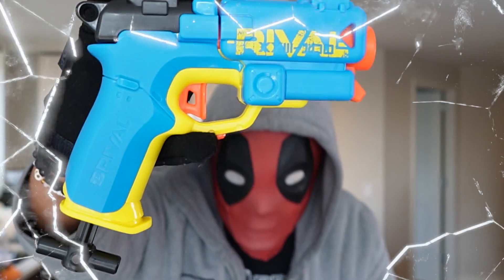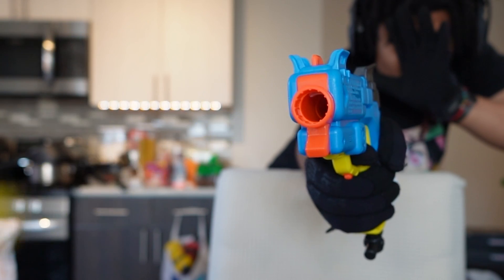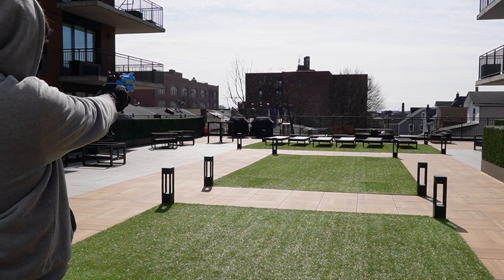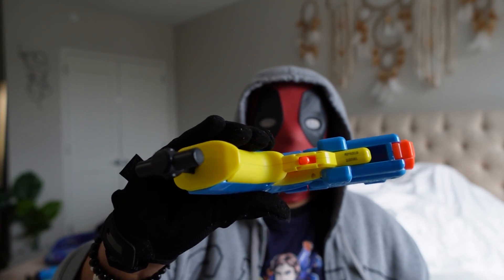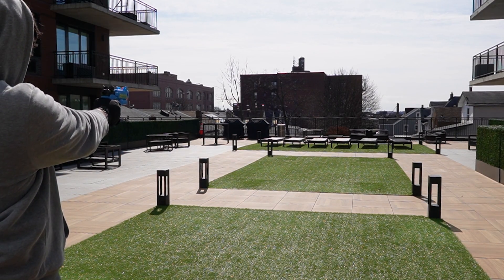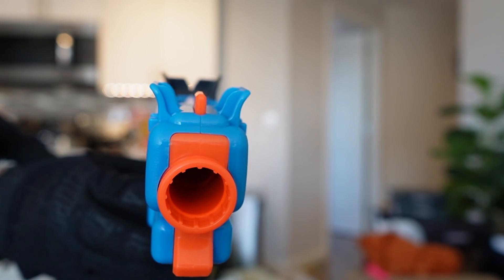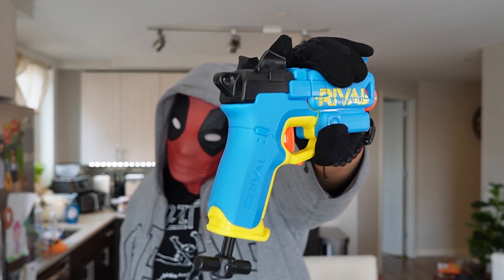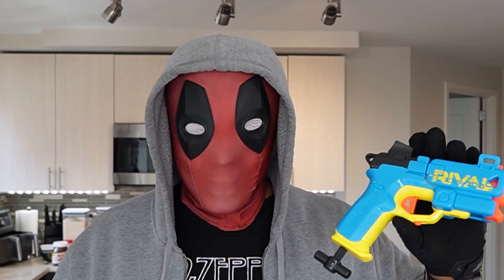Insane Nerf Shotgun Pistol: Better Than The Forerunner?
The Nerf Rival Pilot is a small, Jolt style blaster... except for the break-action breech loading and the shotgun blasts!

Yup! You heard me right! This little Nerf Rival pistol features break-barrel breech loading of up to 3 High-Impact Rounds at once, making it functionally a shotgun! It's so fun to use this thing and it reminds me of one of my favorite old blasters, the Nerf Zombie Strike Sledgefire!

🕘 Timestamps:
0:00 Intro
0:17 Better than the Forerunner?
1:03 Rival Knockout 2.0
1:45 Pilot Firing Test!
3:16 About the Safety
4:20 Special Breech Loading
4:45 Step One...
5:38 Don't Get Trigger-ed
6:20 In Conclusion

Nerf Zombie Strike Sledgefire
Nerf Elite 2.0 MotoBlitz
Nerf Rival Forerunner
Nerf Modulus Stryfe

Canon EOS Rebel T4i
Rode VideoMic GO
Canon EOS Rebel T8i
Sigma 18-35mm F1.8 Lens
Rode VideoMic GO II
Sony Alpha ZV-E10
Sony E 15mm F1.4 G Lens
Sony Shotgun Mic ECM-G1

Bleenga is a participant in the Amazon Services LLC Associates Program, an affiliate advertising program designed to provide a means for sites to earn advertising fees by advertising and linking to Amazon.com.

As an eBay Partner, likewise I may also be compensated if you make a purchase using one of the eBay links in this description.  Thanks again for watching!